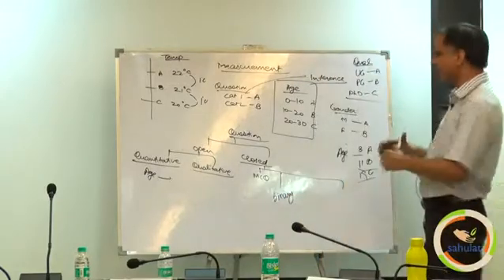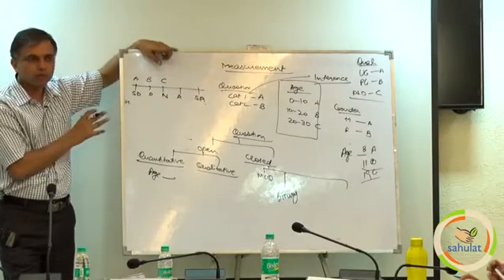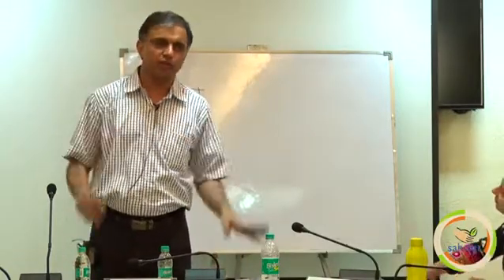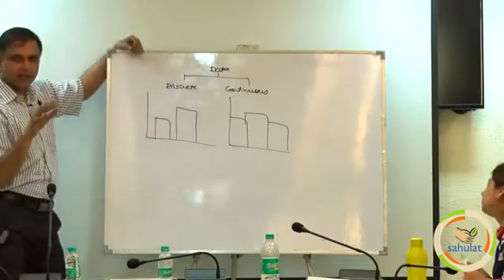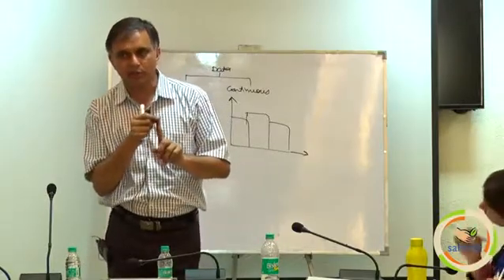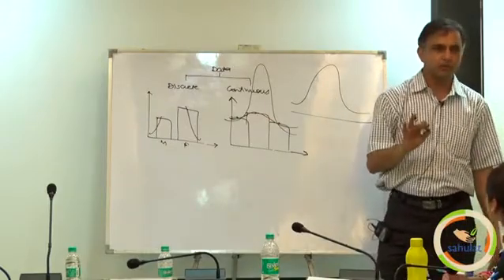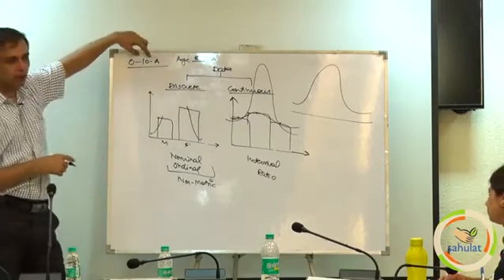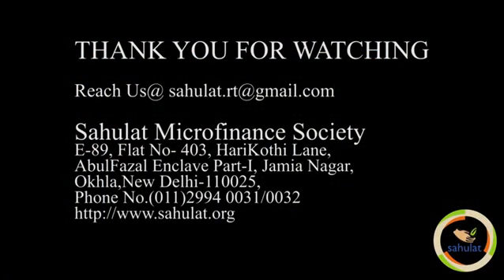Sahulat - Social Sciences Research Workshop - Nominal Ordinal, Interval, Ratio PART 2 (21 of 60)